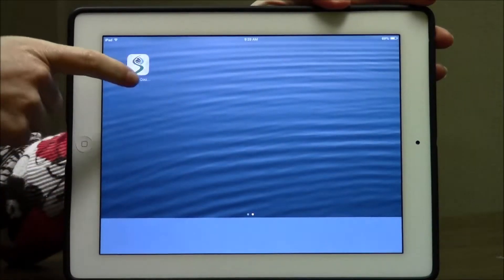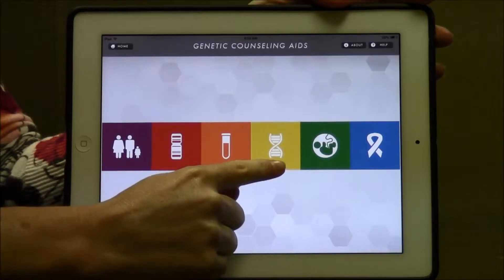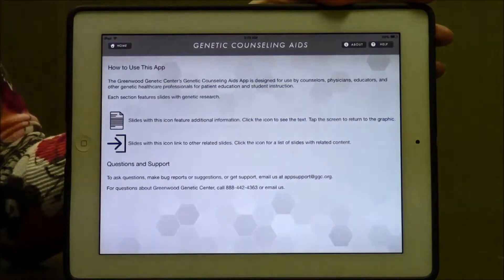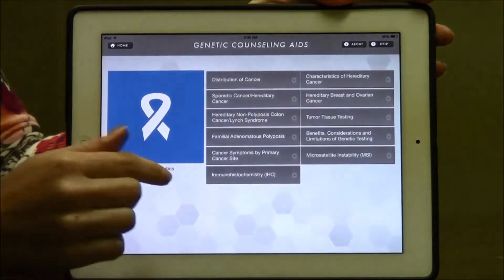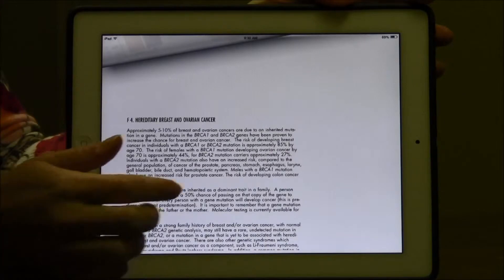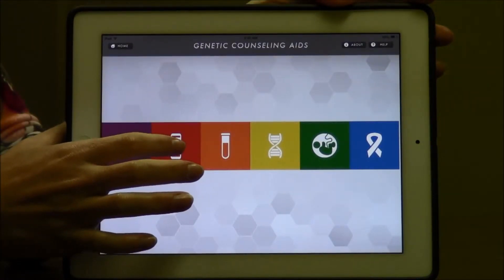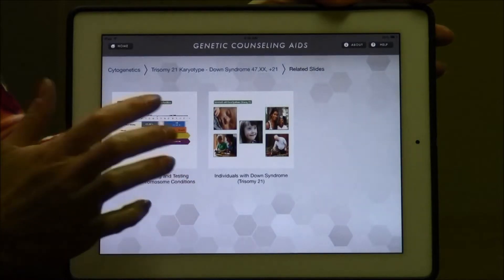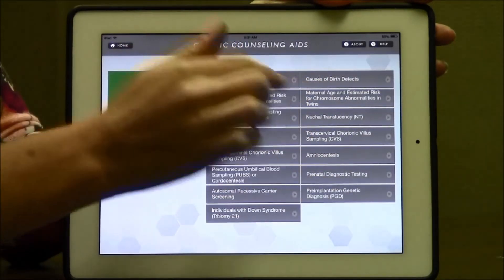Greenwood Genetic Center 6th Counseling Aids App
See how the new Genetic Counseling Aids App works.